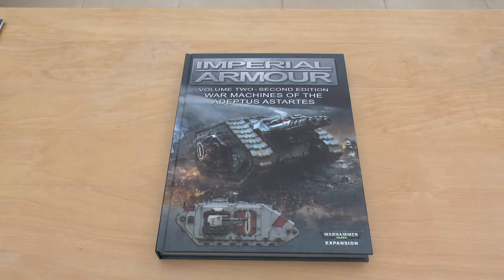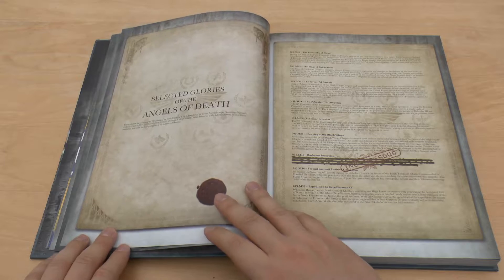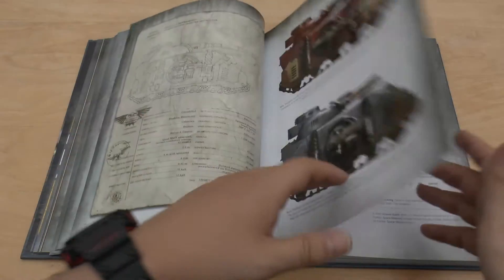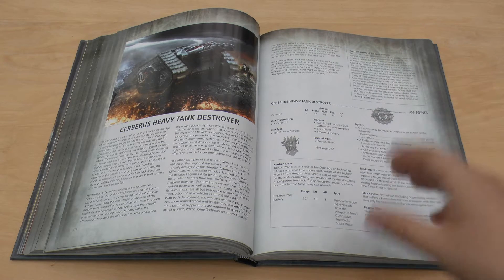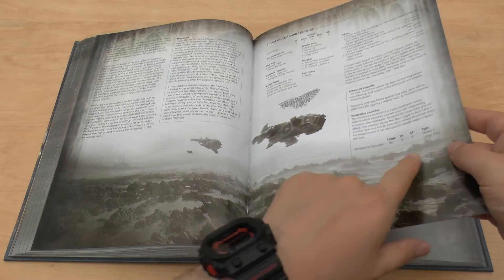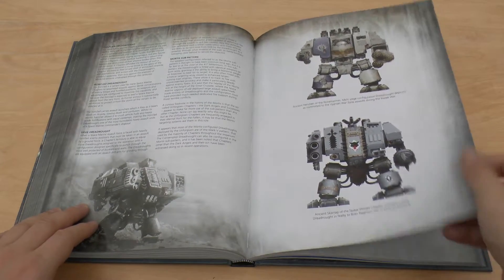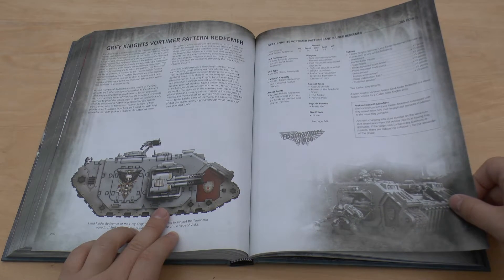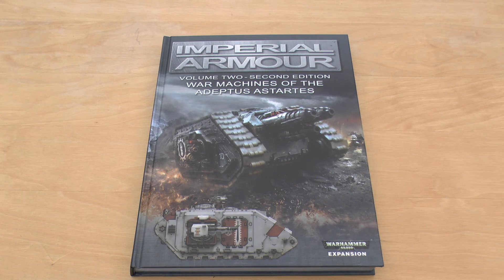Imperial Armour - Vol. 2 - Second Edition - Adeptus Astartes - Overview (WH40K)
**Metal Boxes**
My Overview of the Imperial Armour Vol 2 Second Edition Adeptus Astartes book by Forge World.